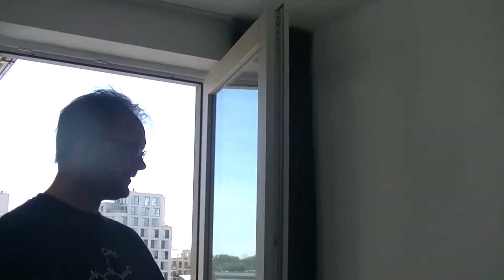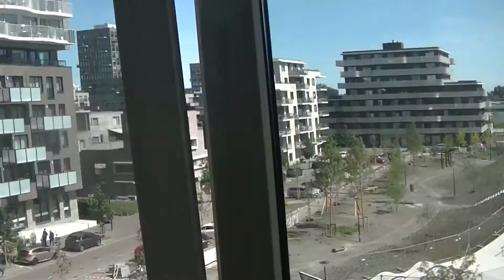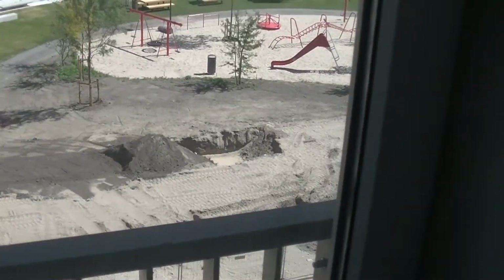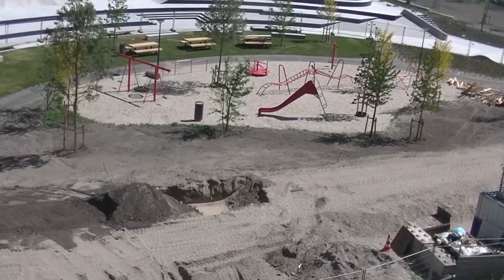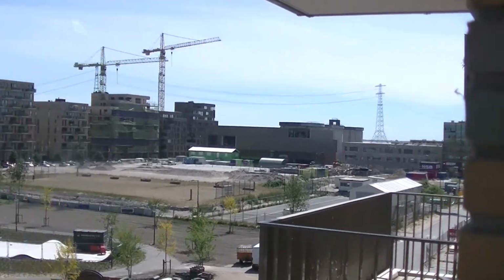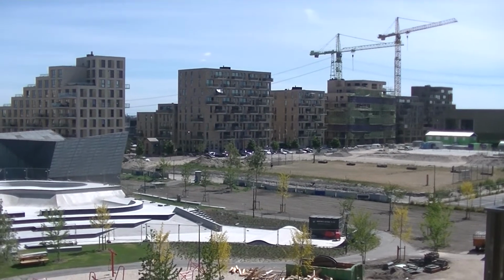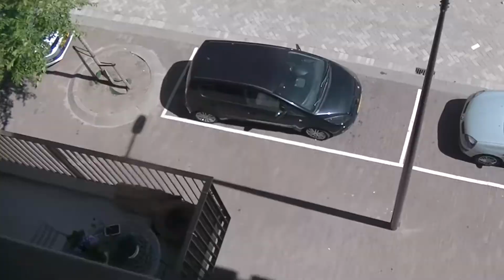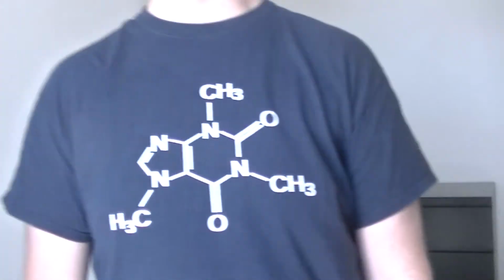We're moving over the next month (social Distancing day 78) 06-01-2020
LINKS!